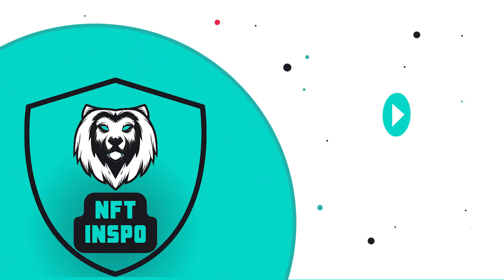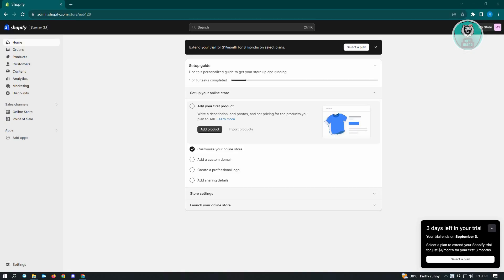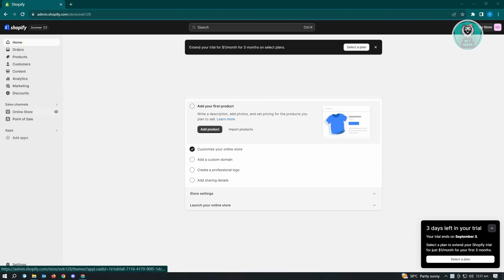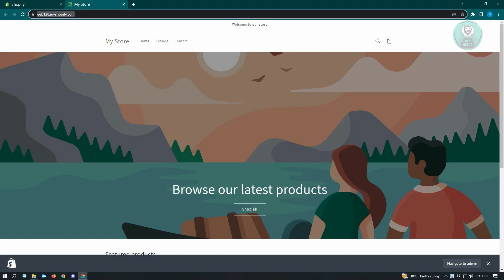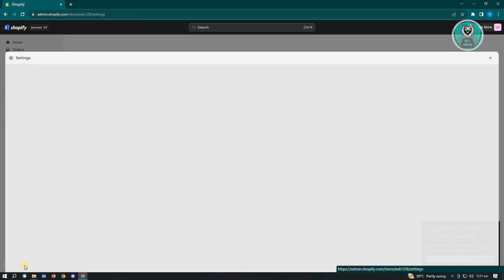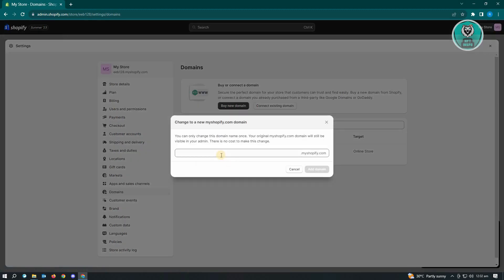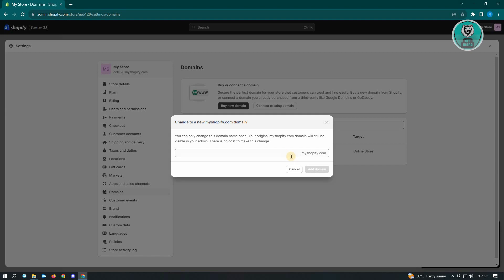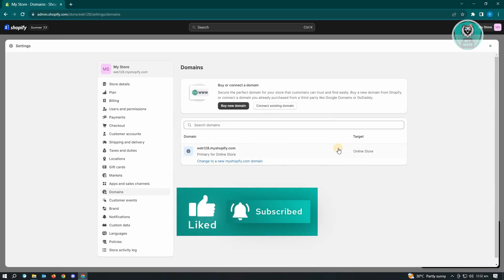How To Find My Shopify Store URL (2025)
If you want to find your Shopify store URL, then this video will help you with this!